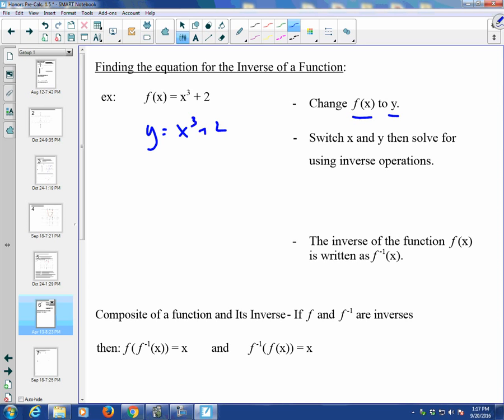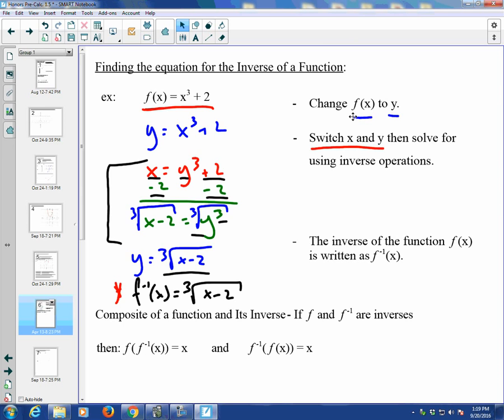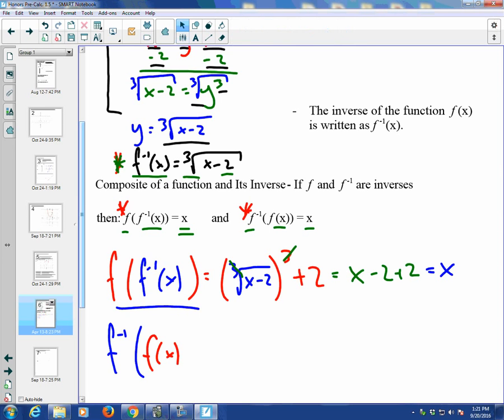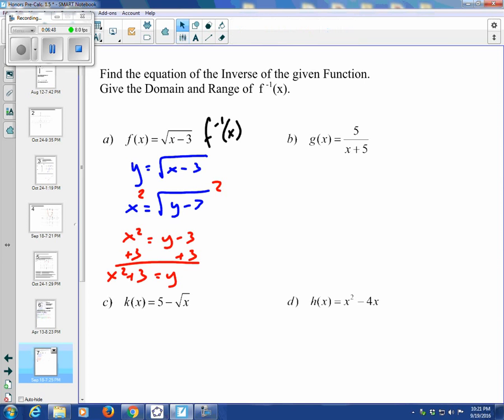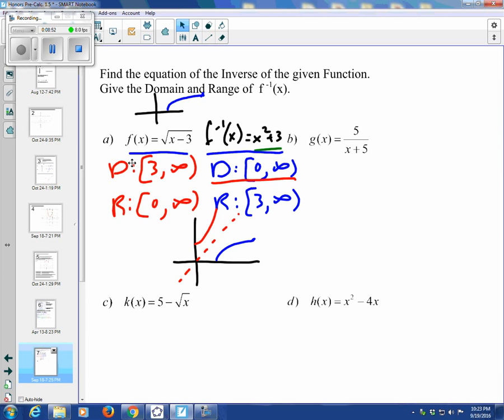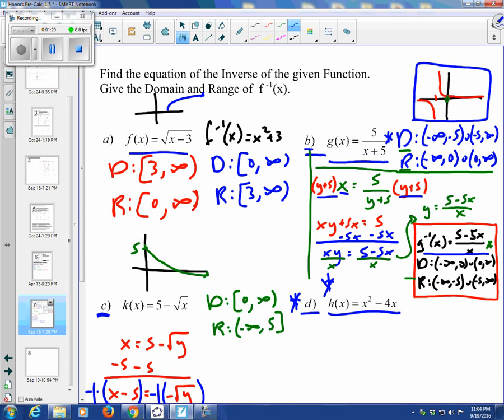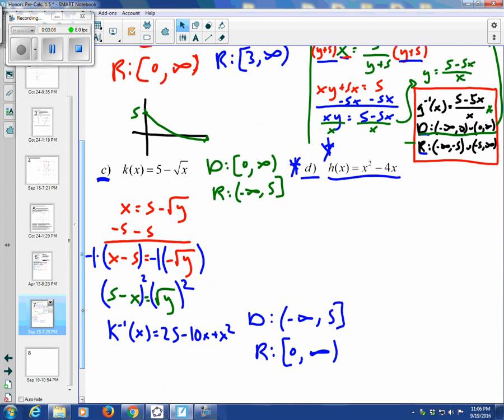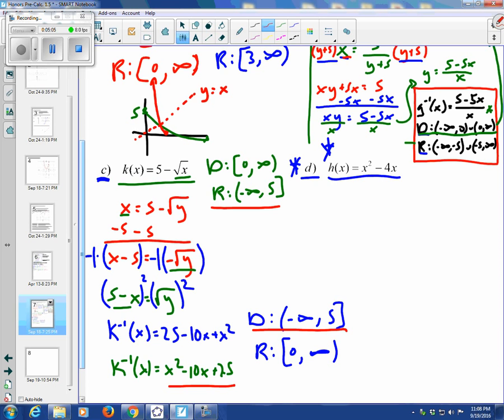Honors Pre-Calc. 1.5 C [Inverse Equations]